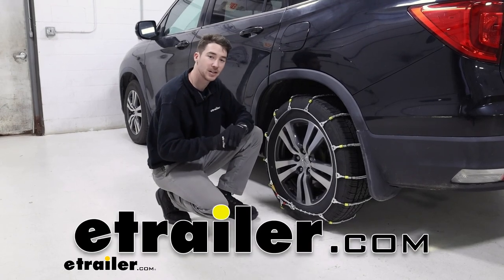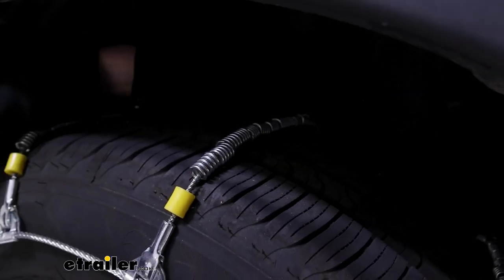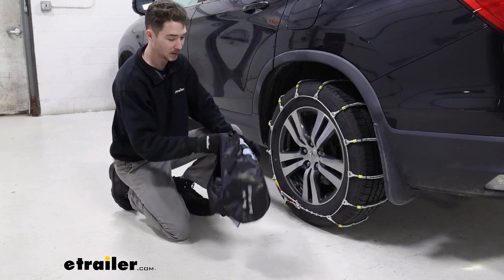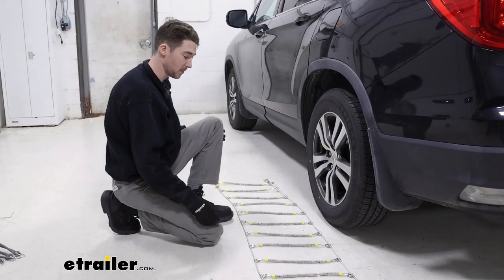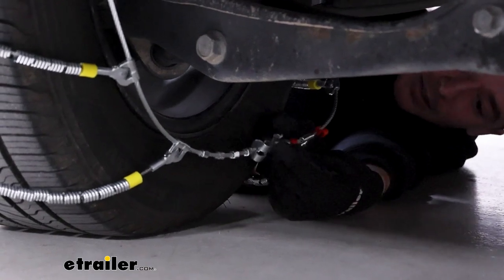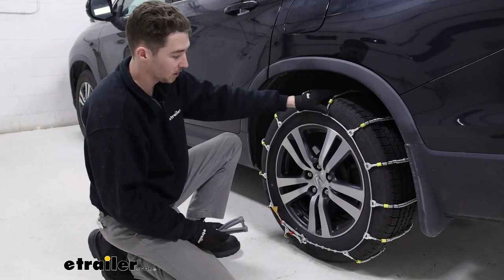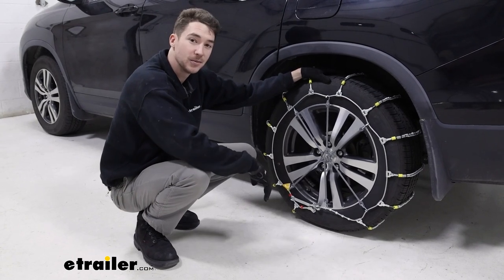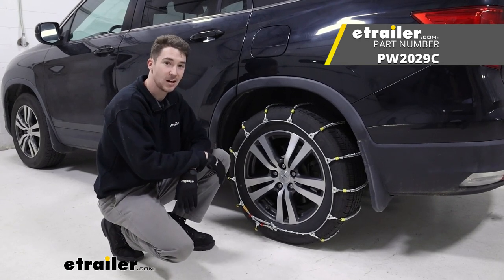etrailer | Mount: Glacier Cable Tire Chains on a 2016 Honda Pilot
How's it going everyone It's Ethan here at etrailer.  Today we're going to be taking a look at and showing you how to install the Glacier cable tire chains on our 2016 Honda Pilot.  These are Ladder-Style tire chains, which basically means that the chains go parallel across the tire and they are Roller tire chains as well.  So Ladder-Style tire chains are good for starting and stopping.  These Rollers are probably specifically going to be used for light snow and sort of just like emergency case usage.  We definitely wouldn't recommend these in any sort of ice or heavy snow conditions.

Just because they are meant for, sort of a smoother, lighter snow ride.  So the cables themselves are made up of a low carbon steel, which is again, sort of just an emergency case type of situation.  Probably not going to do as well for longevity and keeping rust and corrosion out as sort of a nickel manganese alloy, which some other chains offer.  But, for this case, I think they're fine.  One advantage that these chains do offer is that they are Class S certified, which basically means that if you have limited wheel well clearance, they won't be any issues and they won't rub up against that.

The chains do come with two, two sets of chains in this bag.  As far as bags go for Roller-Style chains, it's not my least favorite but it's definitely not my favorite.  It is sort of a lighter fabric material.  It might do an okay job of keeping the weather out for a little bit.  But over long periods of time, we probably recommend getting some sort of plastic tote if you're gonna keep them in your car and try to keep the weather out.

But, in the case of the install, it's pretty straightforward.  It does come with two.  And we can go ahead and show you how we did that now.  So to install these chains is fairly straightforward.  First thing you're gonna do is lay them out flat, making sure that there's no twist or tangles.

Also, you're gonna wanna make sure that this lever is in the front 'cause you will have to tension that once you make that connection.  Another good idea, once you're laying them out, is try to make sure that it's as centered as possible just to save yourself a little bit of time.  But once we have that, we'll go ahead and drape them over the tire.  Trying to make sure that everything's as even as possible.  And then we can go ahead and make our first connection on the backside.  This cable on the back features a handful of metal studs which you'll just feed through this catch plate on the end.  Can be a little tricky back here for sure, but try to go as far as you can and get as much tension out, and we can come back and adjust that later if we need to.  Also, there's this red catch at the end for the slack once you pull that through.  Now that we've made that connection in the back we left ourselves enough slack to get two studs in here.  And now you just go ahead and turn this handle and slide this up outta the way.  Connect the rest of the slack through the handle.  Can definitely be a little bit tricky once you get all that tension outta there.  But, eventually it will slide in (metal clicks) like that.  Something we recommend for pretty much all Ladder-Style chains, especially any chains without built-in tensioners, is this rubber tensioner.  It doesn't come with the chains, but we do recommend picking one up here at etrailer if you have the opportunity.  So just making sure the hook side faces away from your tire.  Just connect 'em in a star pattern, just right from the top, bottom.  Till you get the chains as tight as you'd like them to be.  That's pretty much it for the installation.  Go ahead and put the other set of chains on your passenger side.  Roll forward and backwards just a few times to make sure that everything's in place where you want it.  Then you're ready to hit the road.  So overall, I think these are fine tire chains for emergency use, like I mentioned before.  Maybe once or twice for a handful of seasons.  Probably not gonna last you a super long time because again, they have that low carbon steel construction.  If you did want a set of tire chains that are gonna be smooth, last you longer time and have a self-tensioning mechanism on the chains, Konig's diamond pattern style, self-tensioning chains are an option as well.  But for an entry-level, once in a while usage, I think that these Glacier snow cable tire chains are a fine fit for the 2016 Honda Pilot.